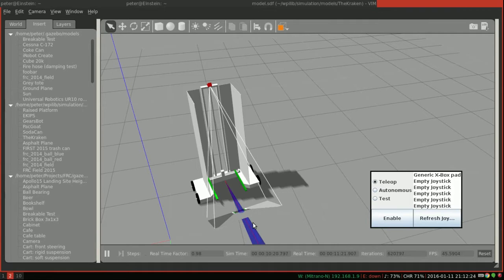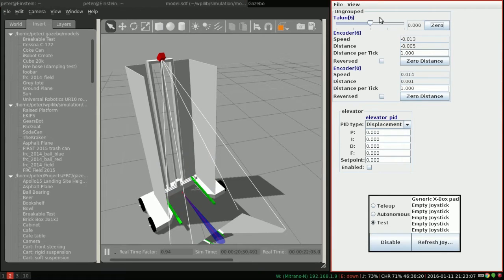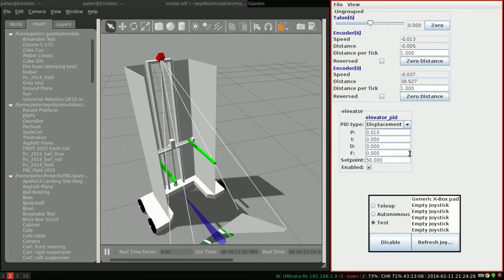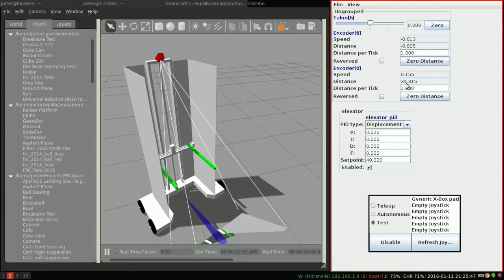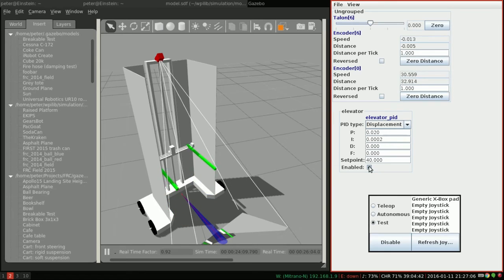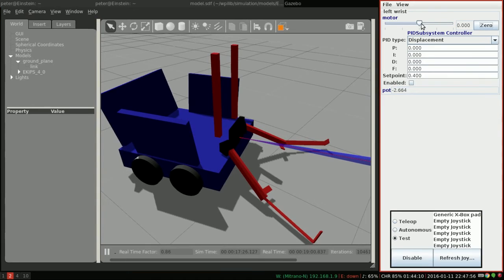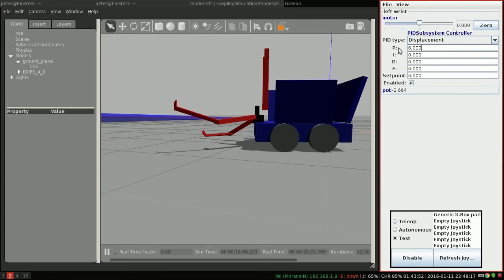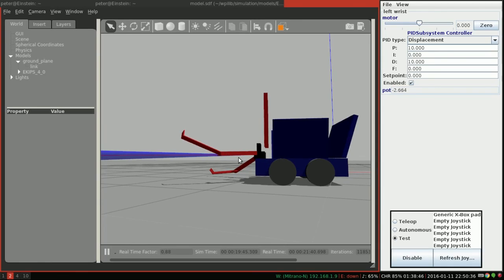FRCSIm 2016 -- Tuning PID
This video shows you how to tune a PID!